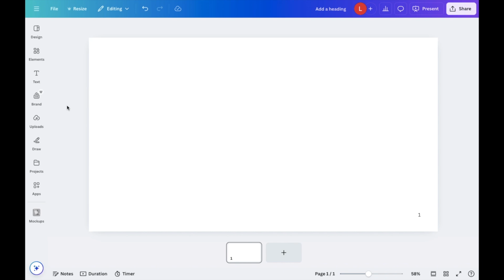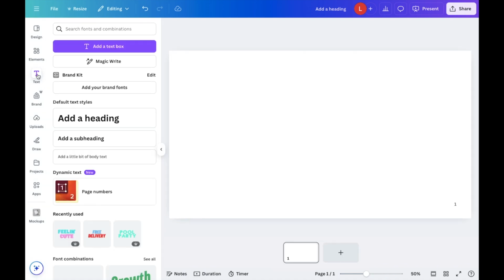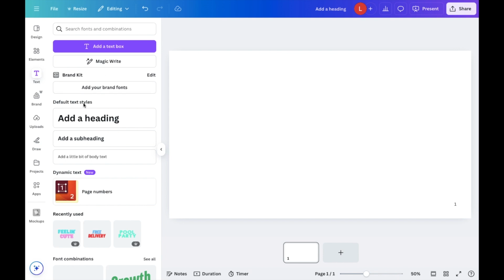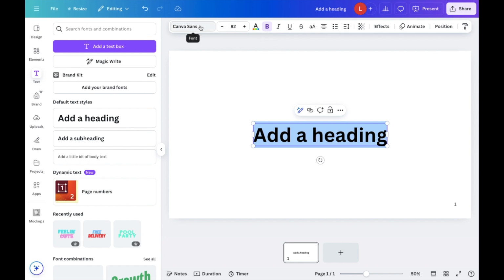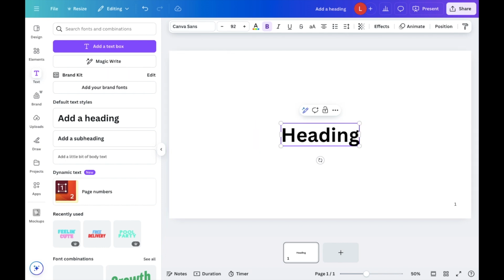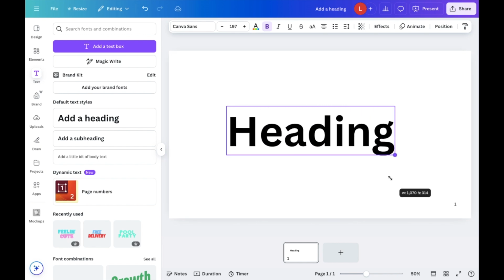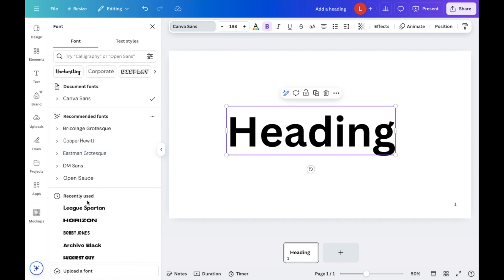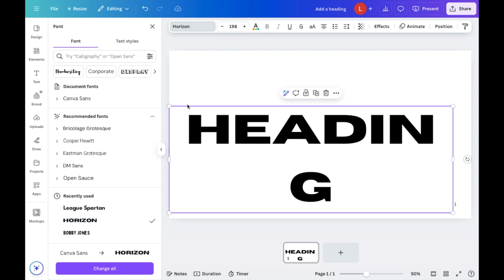How To Add A Heading On Canva (Desktop) | Step By Step Guide - Canva Tutorial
Learn how to add a heading on Canva (Desktop) with this step-by-step guide. This tutorial walks you through inserting, resizing, and customizing headings to enhance your designs. Whether you're creating presentations, social media graphics, or marketing materials, this guide ensures you can easily format and style headings in Canva for a professional and visually appealing layout.

How to add a heading on Canva desktop step by step, Best way to insert and customize headings in Canva, Complete guide to using headings in Canva designs, Step-by-step tutorial for formatting headings in Canva, Canva tips for designing with text and typography